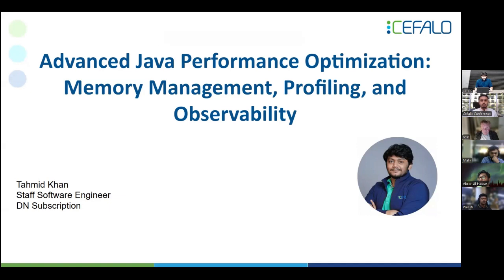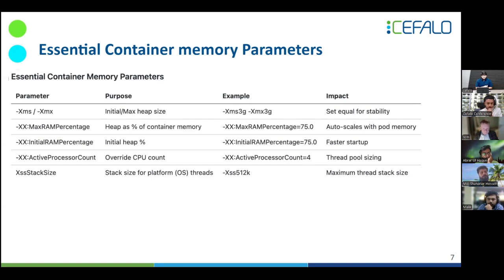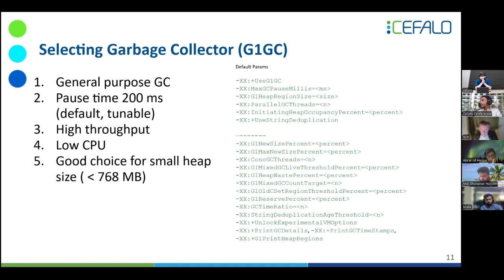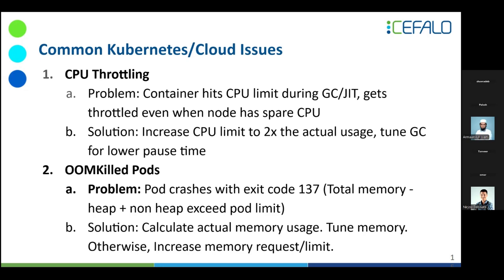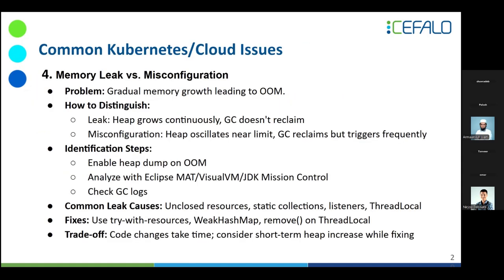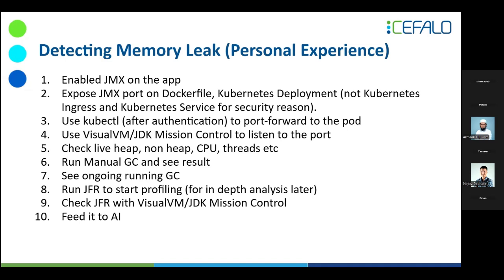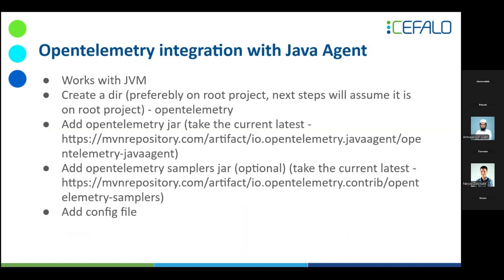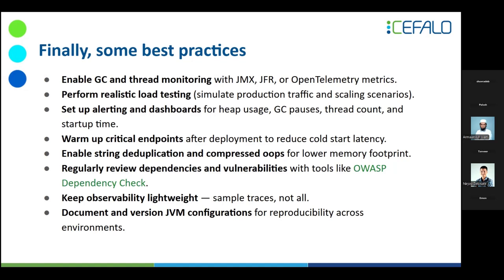Java at Scale Optimizing Memory, Tuning Performance, and Building Reactive Systems